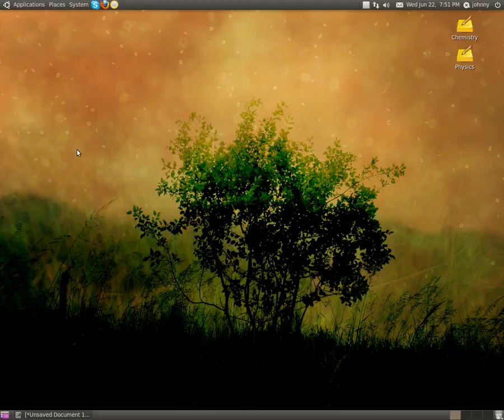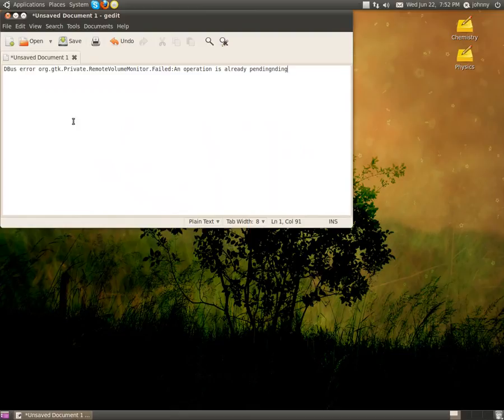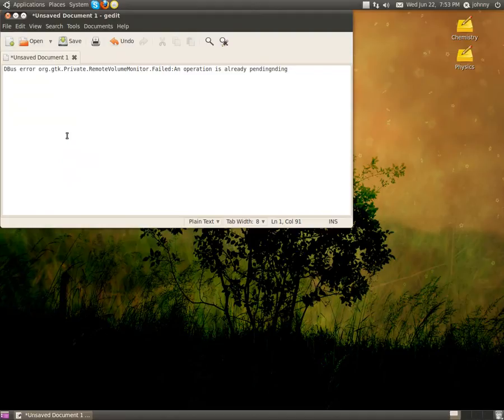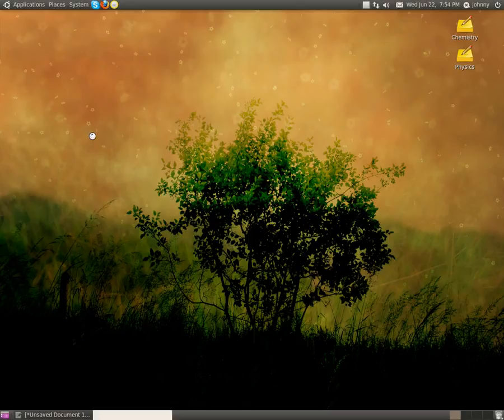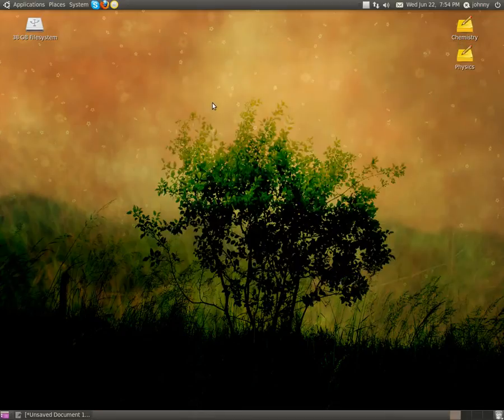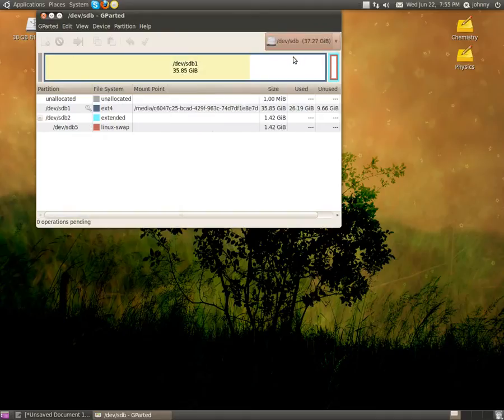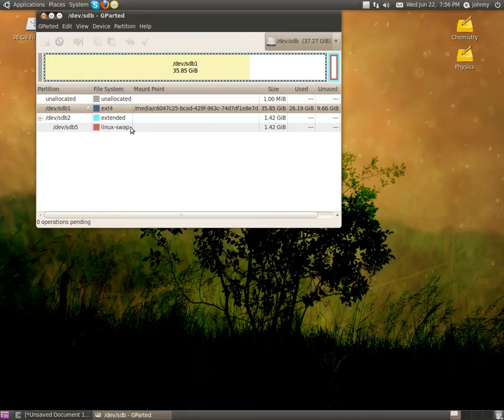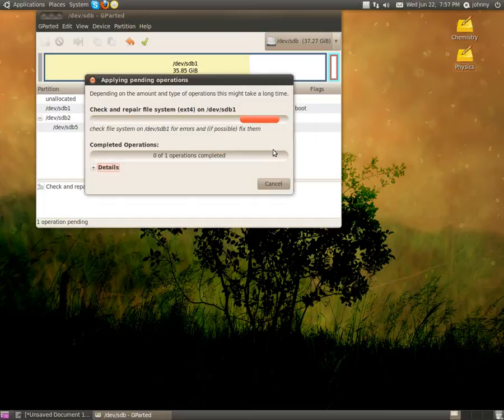Ubuntu would not boot. Used GParted to fix it. Use External Drive or Live CD.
Ubuntu would not boot. Used GParted to fix it. Use External Drive or Live CD. The drive would not mount on a Live CD or on an external drive until I used GParted to repair it. DBus error org.gtk.Private.RemoteVolumeMonitor.Failed:An operation is already pending.  whitwellhigh